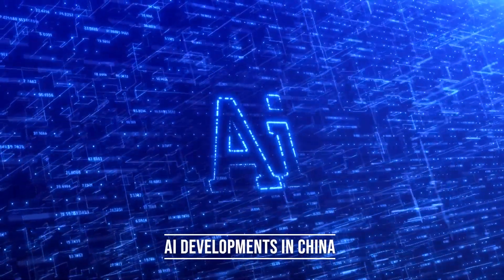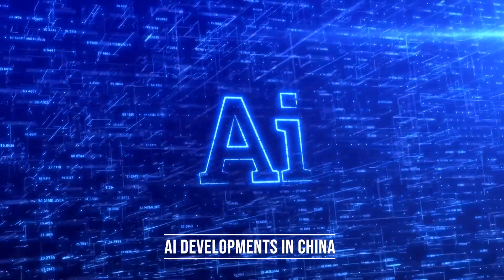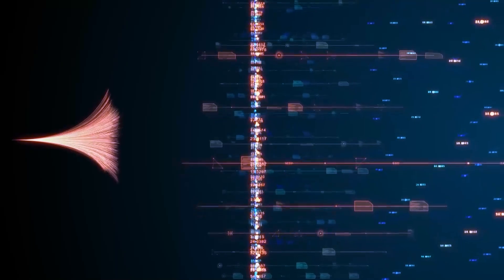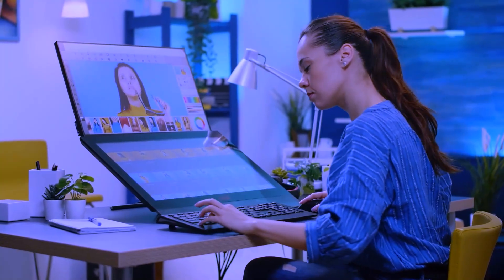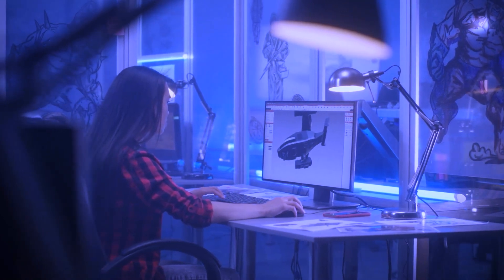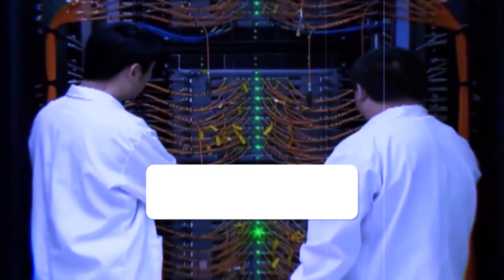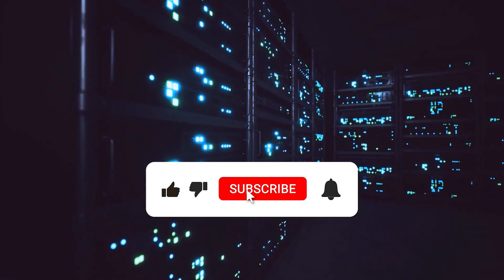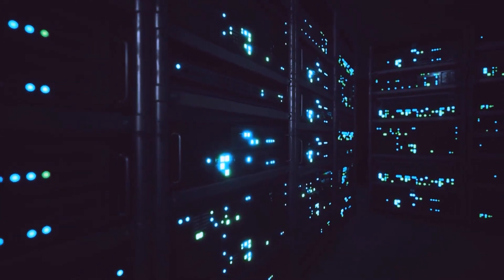The AI Supremacy Race: China vs. US - What Sets Them Apart?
China and the US are in a race for AI supremacy. In this video, we'll explore what sets these two countries apart in terms of AI development and how it will affect the future of technology and society. Find out who is leading the way and what potential implications there are for the rest of the world. Don't miss out on this fascinating debate!